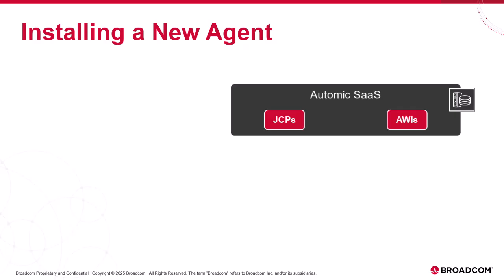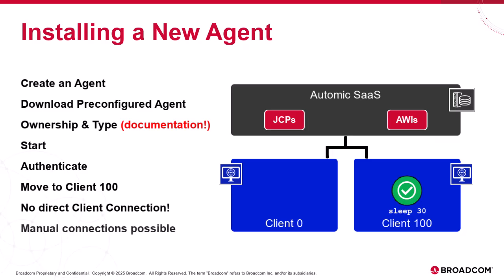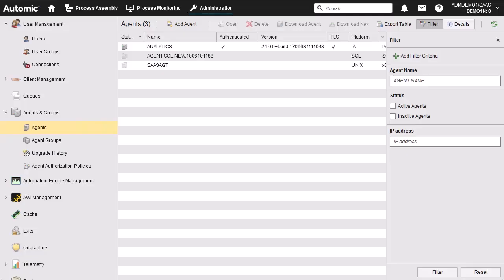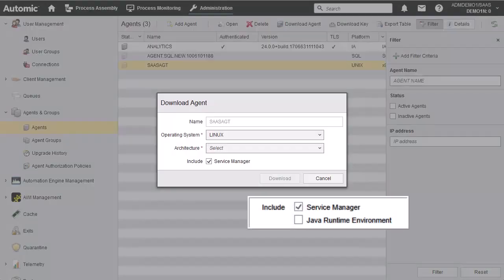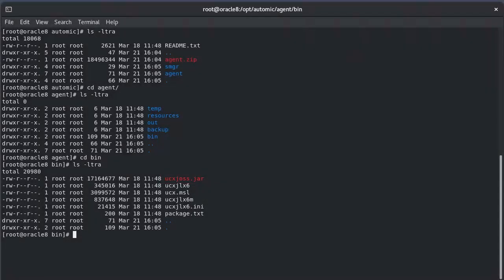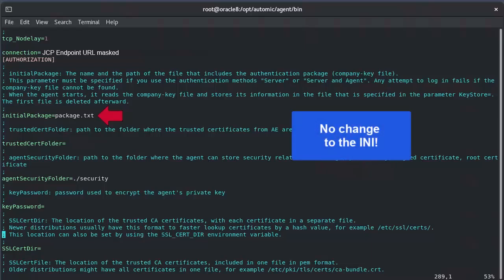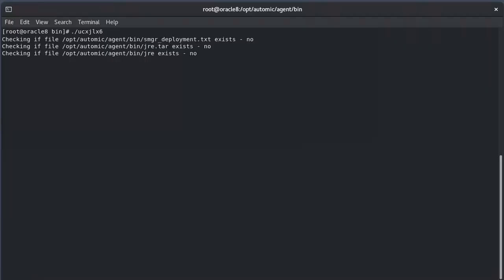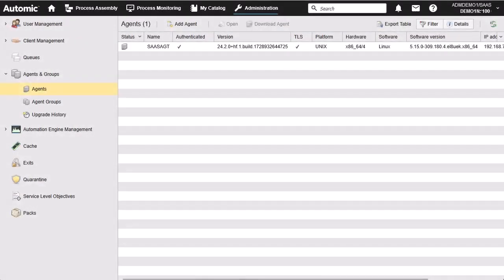Automic SaaS Onboarding: Phase 3 - New Agent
The fourth video of the Automic SaaS Onboarding Guide for New Customers playlist demonstrates how to deploy a new agent after completing the initial preparations and testing. It covers downloading a preconfigured agent package, configuring the INI file, setting ownership and file types, authenticating the agent, and moving it to the appropriate client.